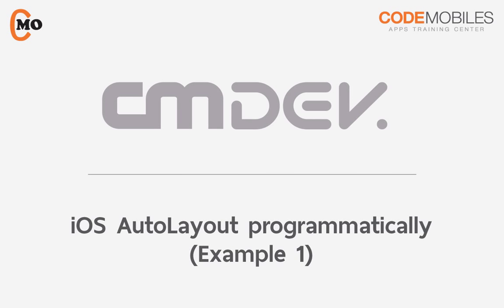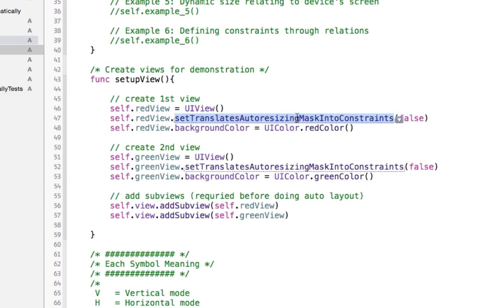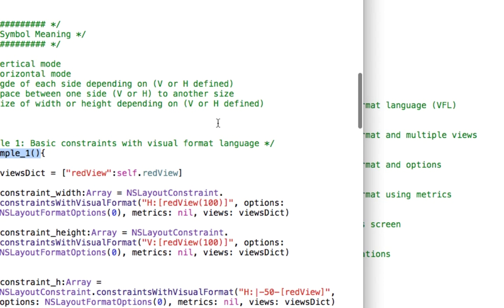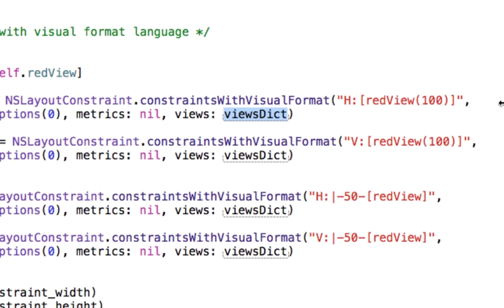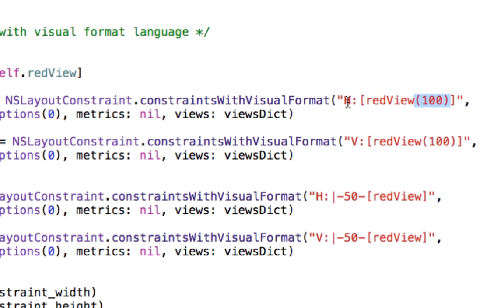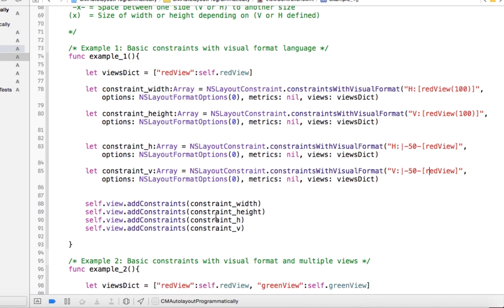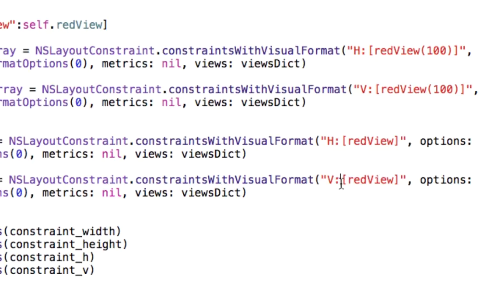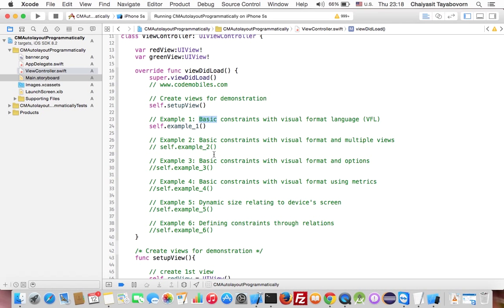iOS AutoLayout Programmatically Example 1st (Eng ver.)